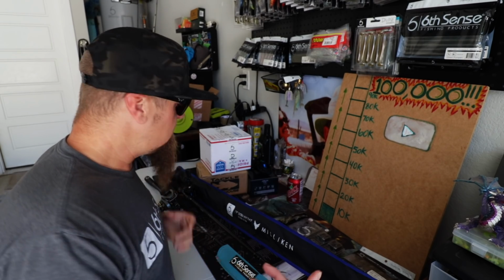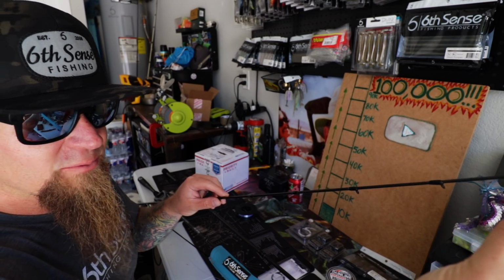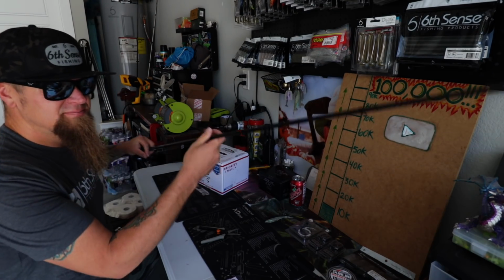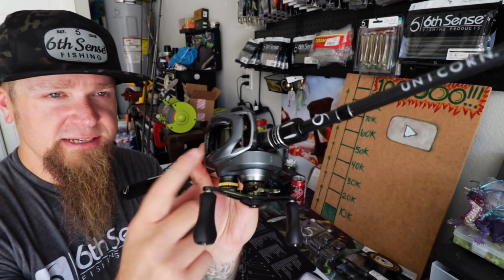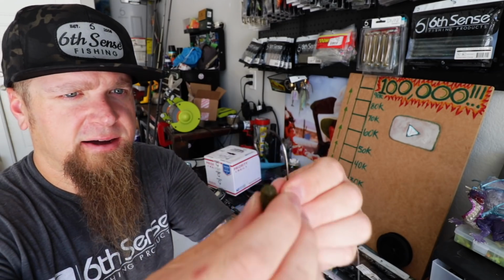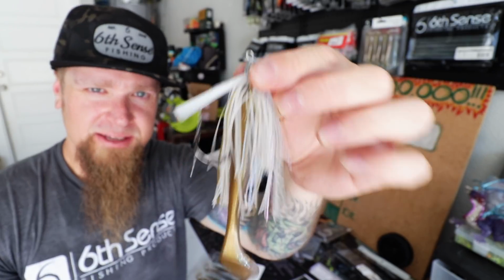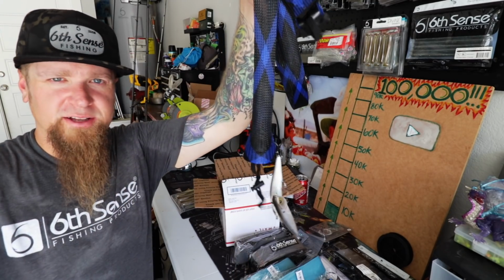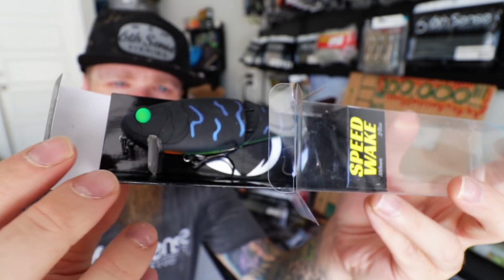UNBOXING! Rigging New Rods & Reels With My Favorite Fishing Line, Texas Rigs & Swimjigs!